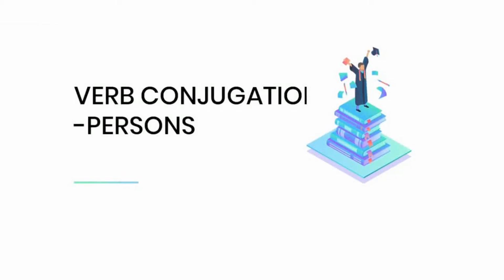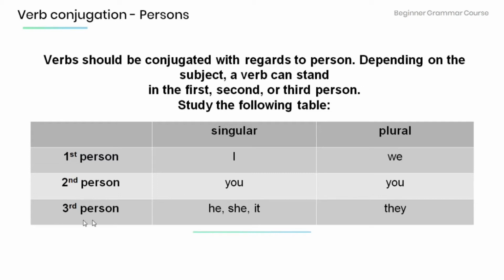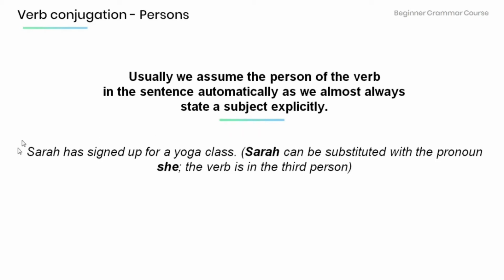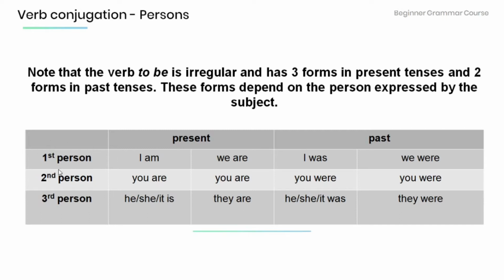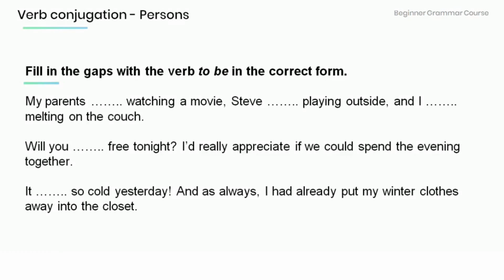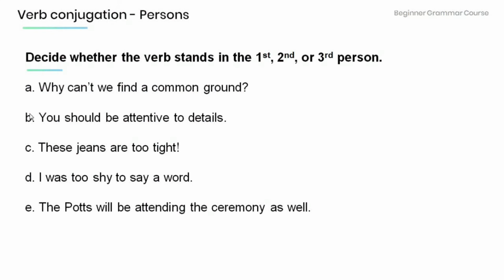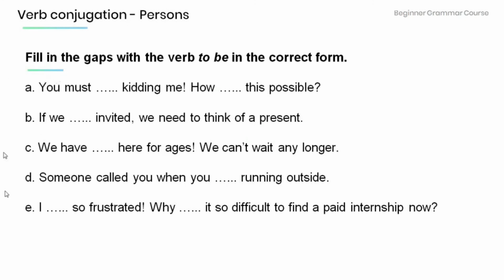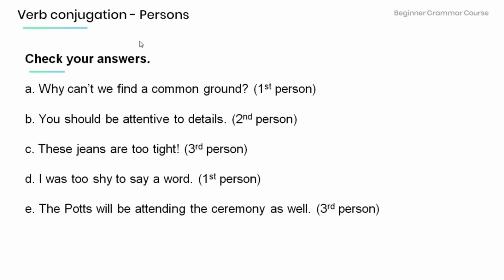7. Verb Conjugation - Persons